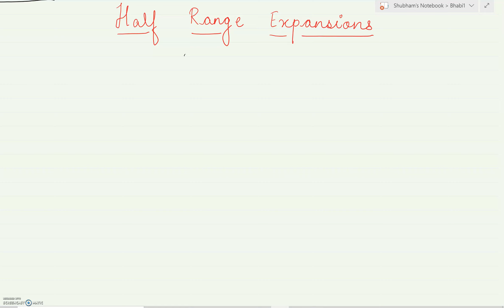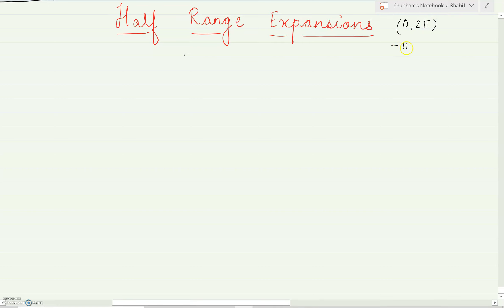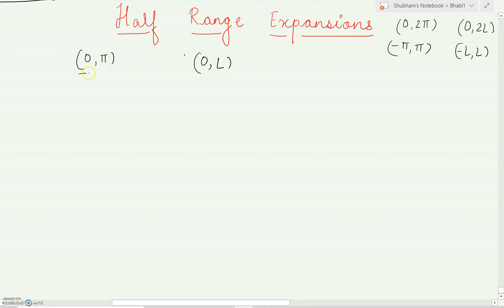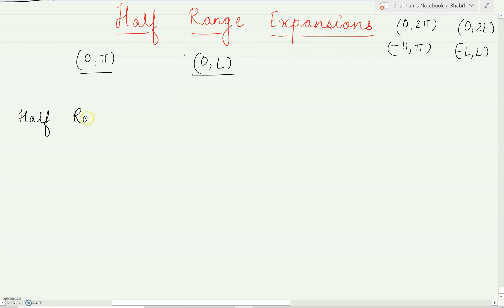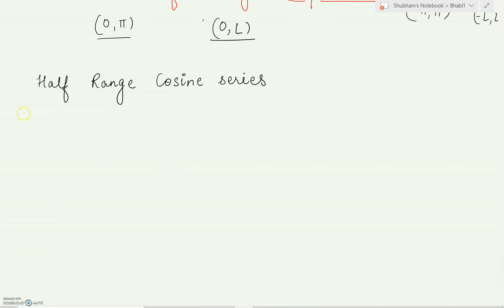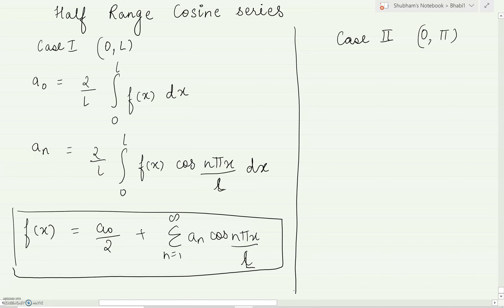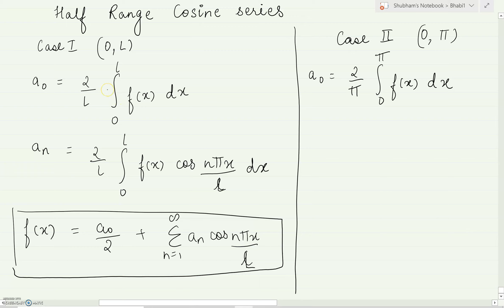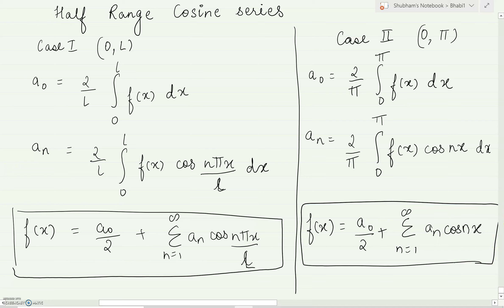Half Range Fourier Expansion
Summary about Half range Cosine Series and
Half range Sine Series